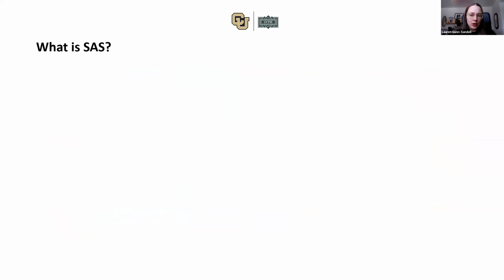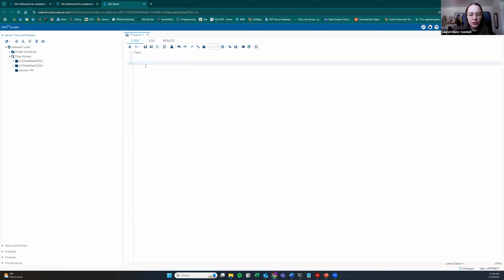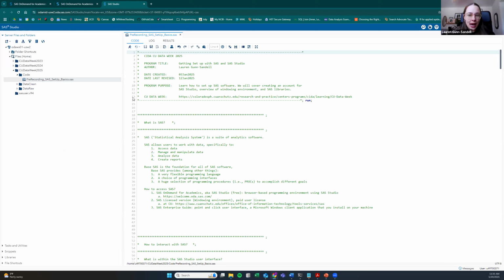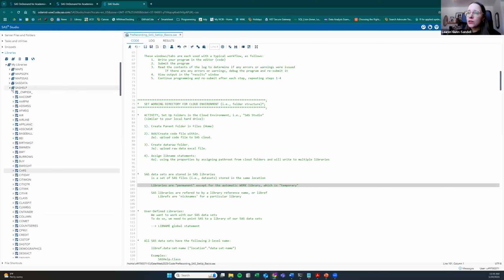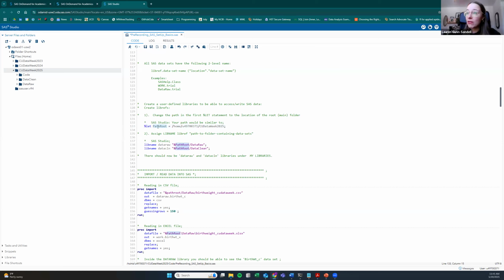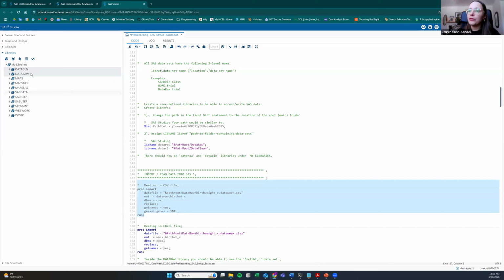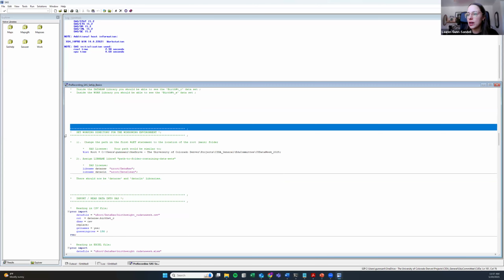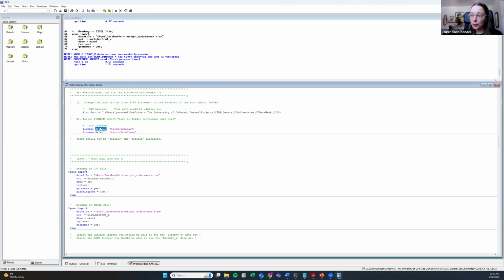SAS Set Up Basics - CU Data Week 2025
Agenda Timestamps:
0:00 - Introduction
4:48 - Dive into SAS Studio
29:31-SAS Windowing Environment

-SAS Licensed version (windowing environment), paid user license for CU employees